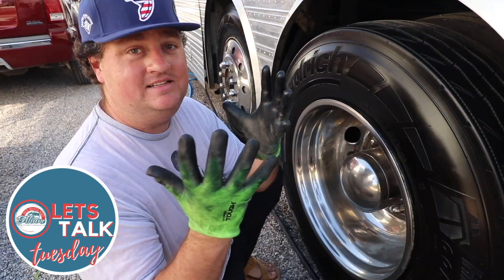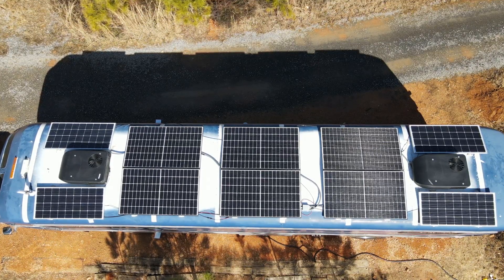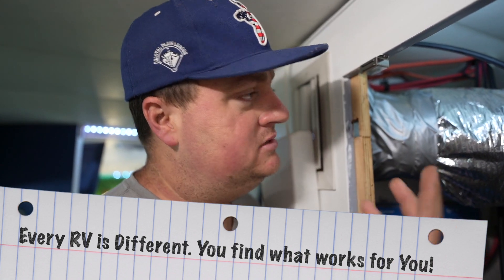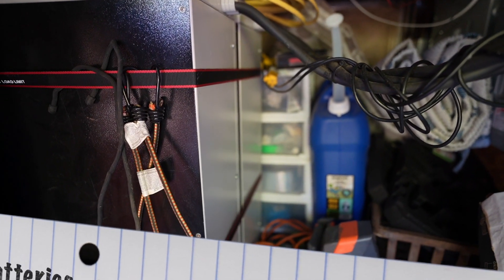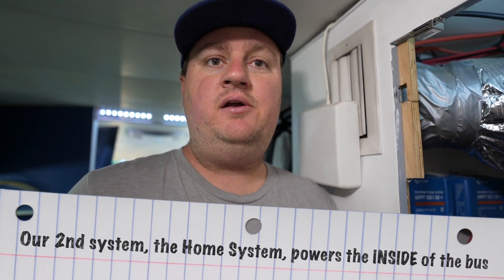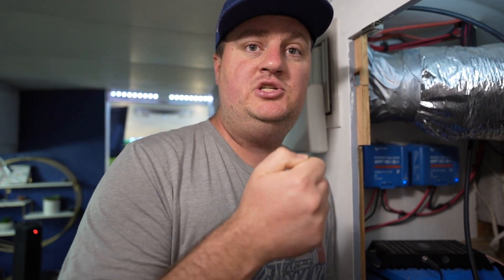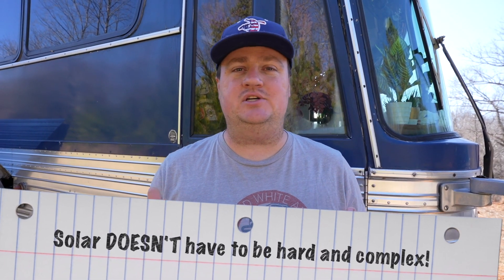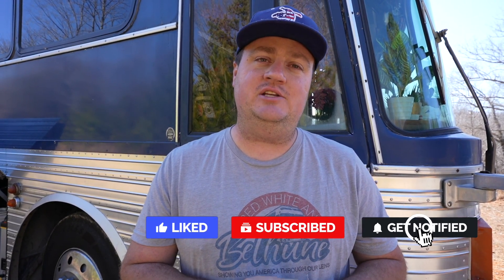Simple and Easy Solar Set Up for Your RV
Welcome to Let's Talk Tuesday! We talk about all things RV and Tiny Living.

This week we are talking about a heavily discussed topic...RV SOLAR!
We get asked many times about our solar system on our bus and we decided to make a video about it.

This video tours our entire system, from where the sunlight is harvested to where it goes out into the RV. We are able to power our ENTIRE bus off of our Lithium Ion Batteries, including our ACs!

💫Products we Used:

Renogy Mounts

Solar Panels

10 Gauge AWD wire

Male and Female connectors

100/30 Charge Controllers

Victron GX Touch 50

Victron Quattro Inverter 24V

150/35 Charge Controller

Victron Interface

Victron Smart Dongle

Victron Inverter 12V

⏰ TIME STAMPS ⏰
0:00 Welcome to Let's Talk Tuesday
0:22 Simple RV Solar
0:33 Solar Panels For an RV
2:09 Solar Power Distribution
7:00 Lithium Ion Batteries
8:31 Thank You for Watching!